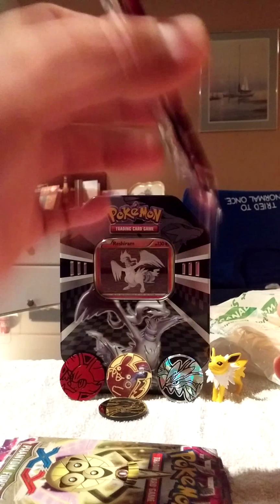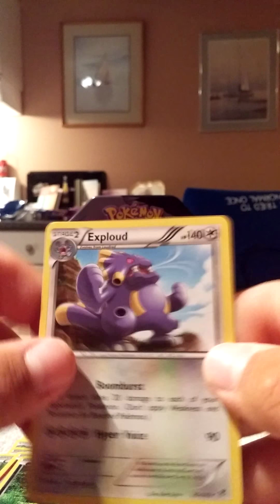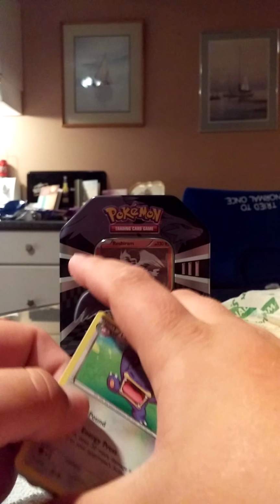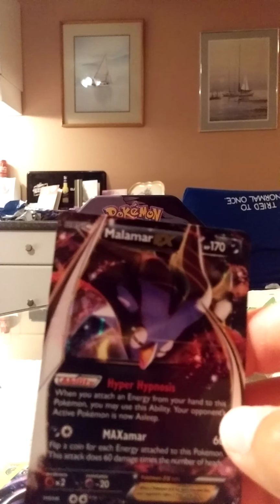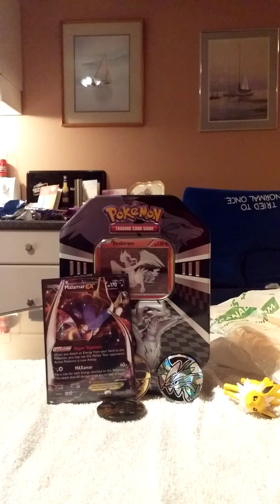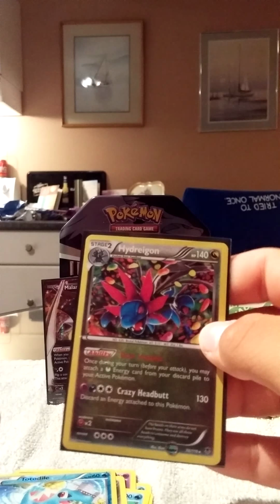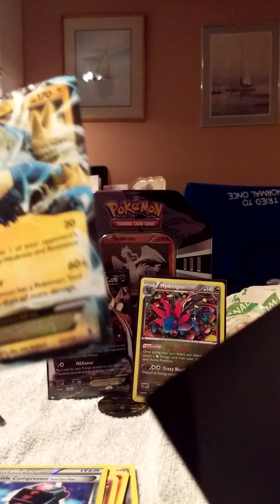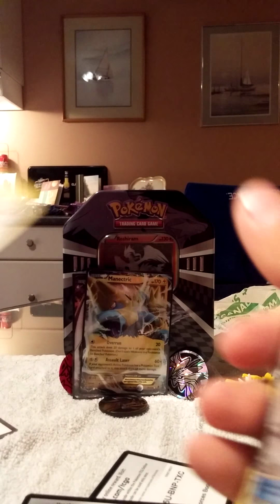Four phantom forces packs!!! Ex pulls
Hope you guys enjoyed did not weigh i swear